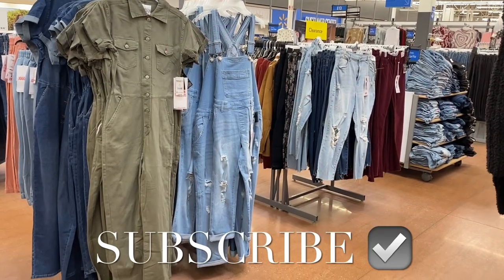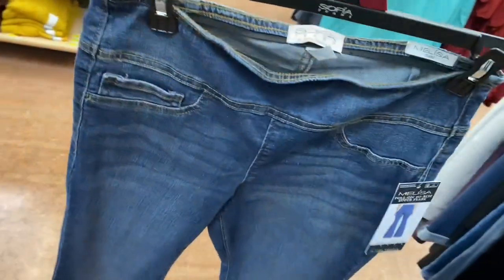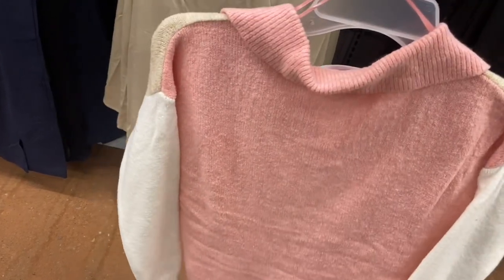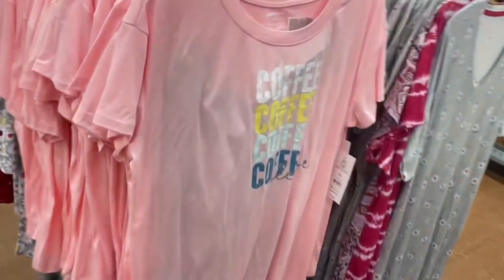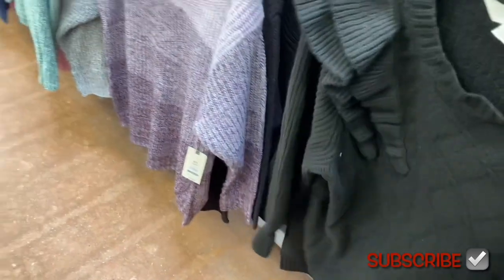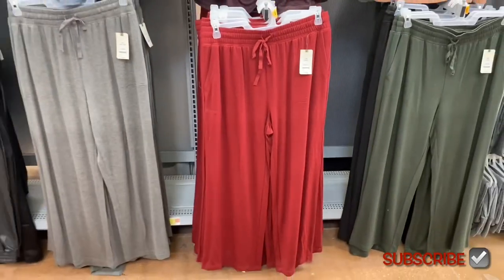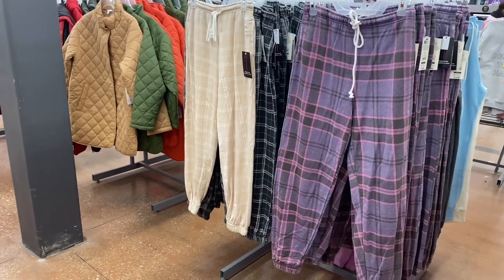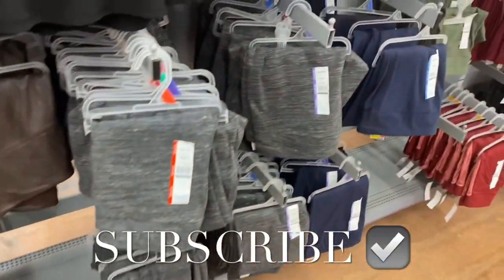💛 Part 2: MY FAVORITE WALMART WOMEN’S CLOTHING THIS PAST MONTH‼️WALMART SHOP WITH ME | FASHION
Come with me to Walmart as I found so many cute styles and new finds!